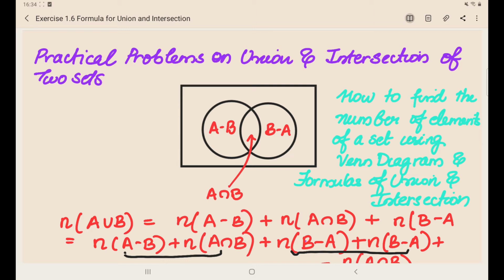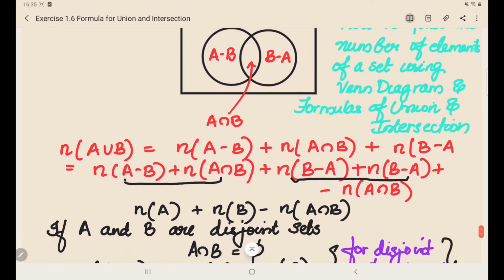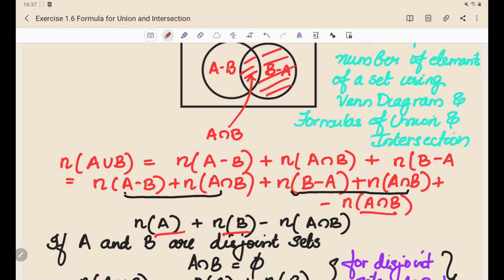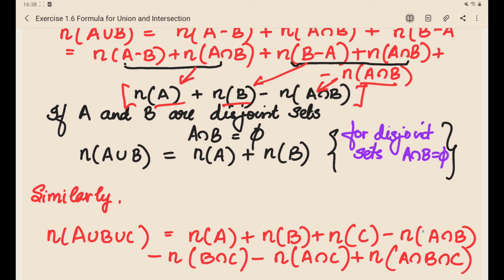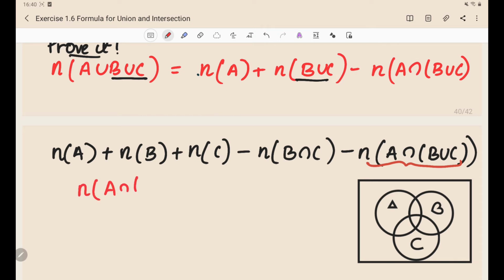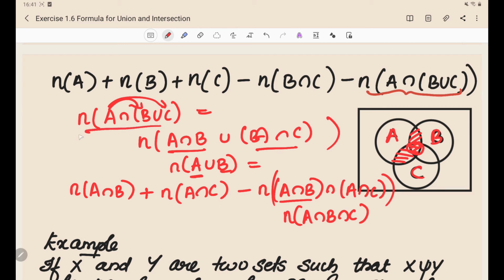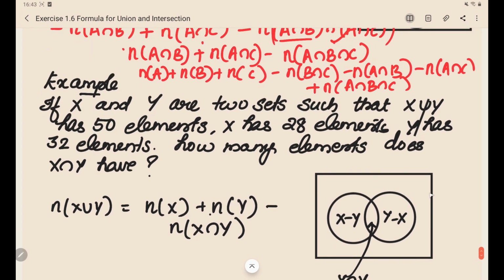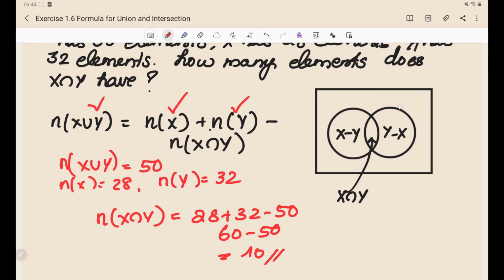SETS Chapter-1,Exercise 1.6 Theory Explanation MATHSCLASS 11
Part-11, CBSE Class 11 Mathematics Chapter 1 Sets , Theory Explanation for all the work problems in Exercise 1.6.
Discussed in the tutorial about the Theory Explanation for ncert math's class 11 chapter 1 exercise 1.6
Practical Problems on Sets based on the Union and Intersection of Sets
What is De Morgan's Law?
DeMorgansLaw-The complement of the union of two sets is the intersection of their complements and the complement of intersection of two sets is the union of their complements.
Discussed about the formula derivations for the practical problems based on Union and Intersection of Sets.
On the next video(Part-12), discussed on solutions for the Exercise 1.6, work problems based on the practical problems on sets using Intersection and Union.
Also if you are interested to learn further topics on Sets, please have a look on the playlist on my channel: Sets Chapter 1 NCERT Maths Class  11: